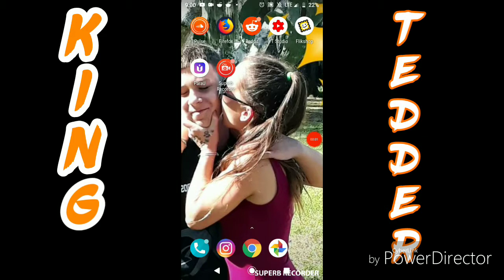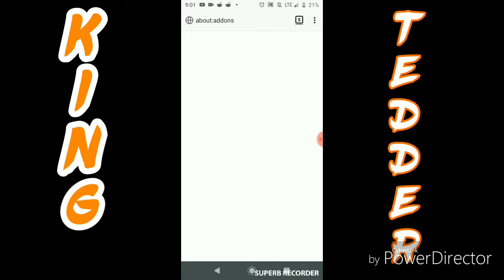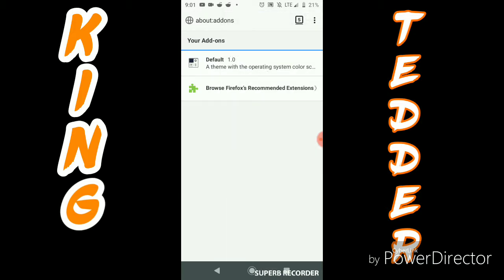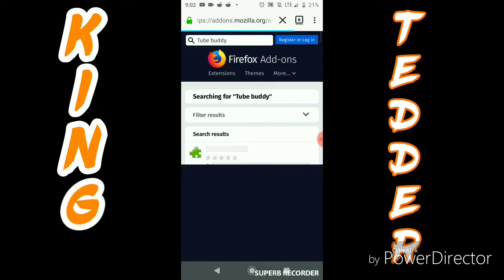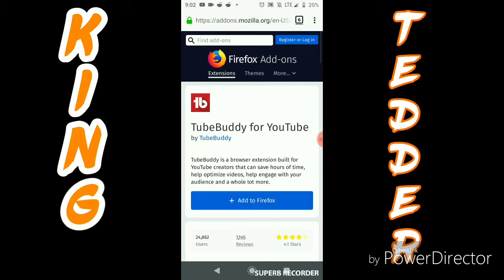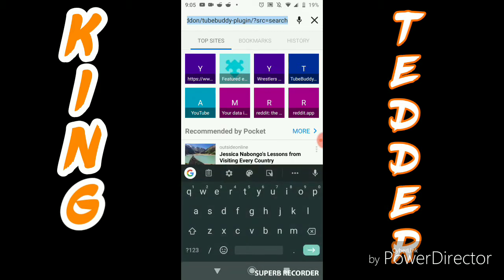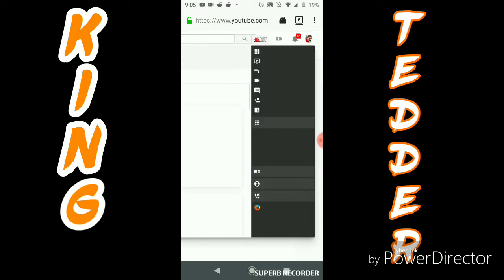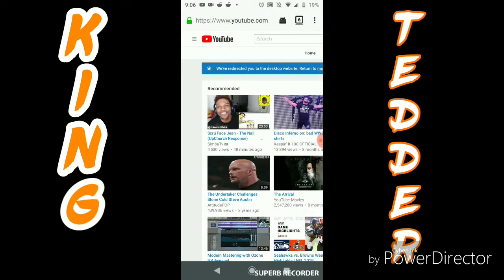How to get tube buddy extension for your cell. Help build youtube fast for rappers n youtubers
King Tedder - today im going to show you How to be able to get tube buddy extension for your cell phone.(Not jus pc & tablets)

Are you a new rapper or YouTuber? Do you love the tubebuddyextension for your P.C.? Well I'm going to tell you how you can actually get the extension for your cell phone.

I love this extension and the app just didn't have the same features for me so I went on a mission to see if it was possible to get it for your phone and guess what! SCORE